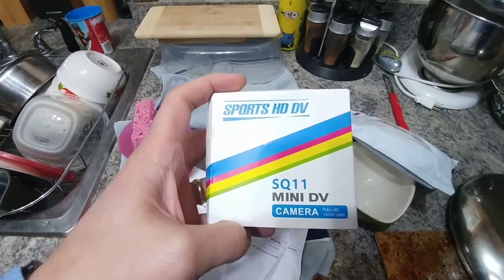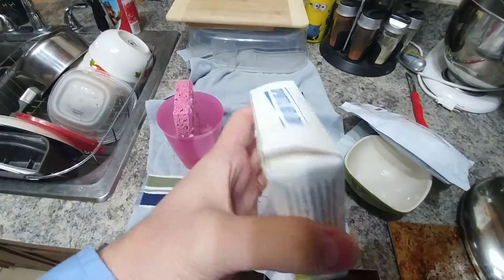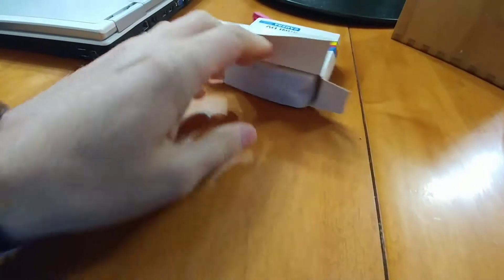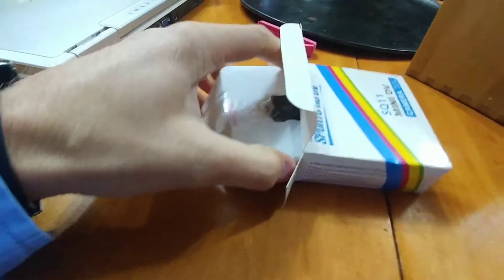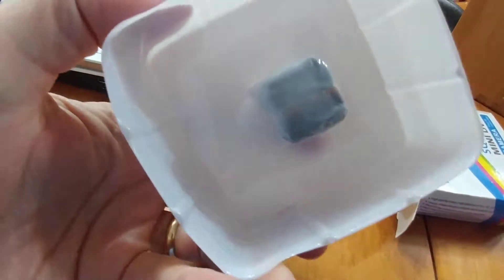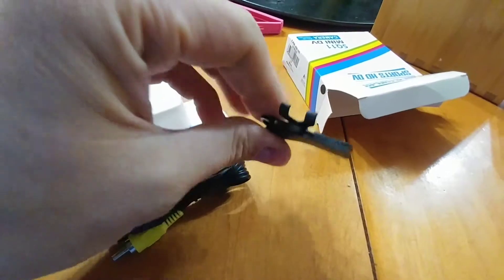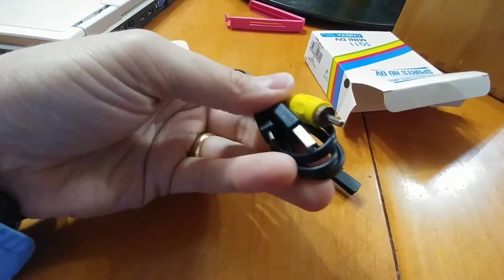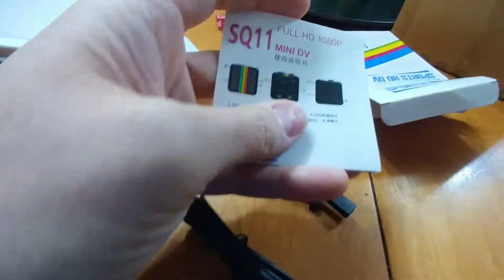Sq11 mini dv camera Unboxing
Purchased from Gearbest